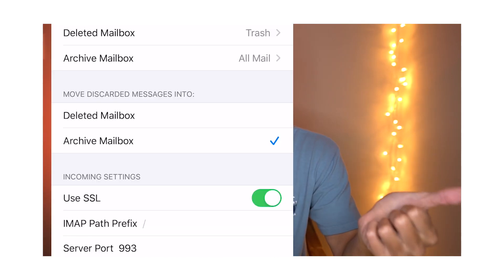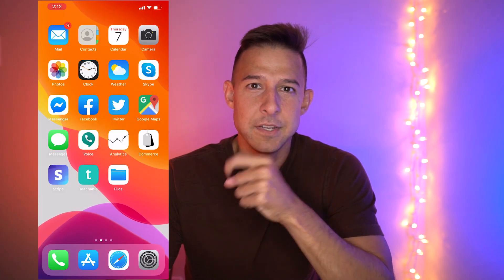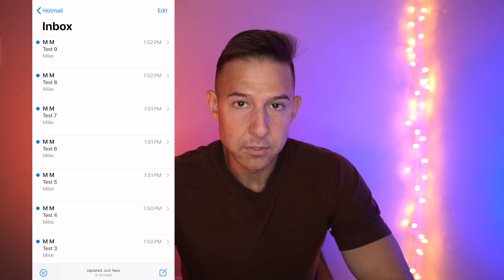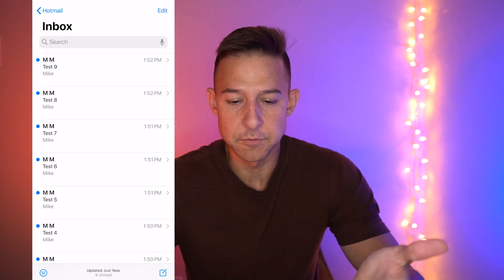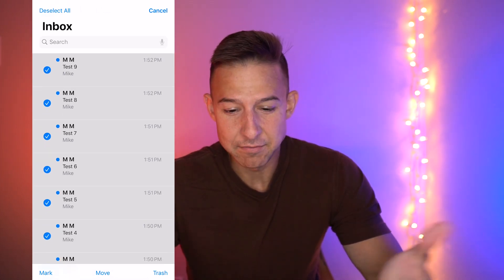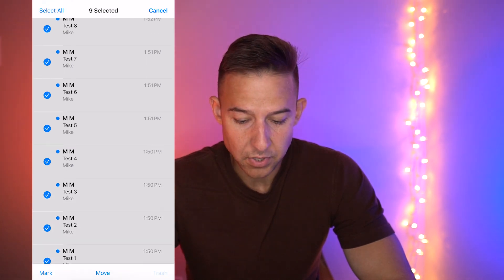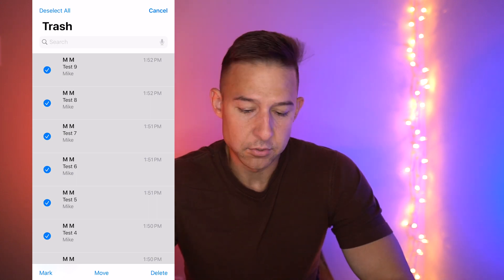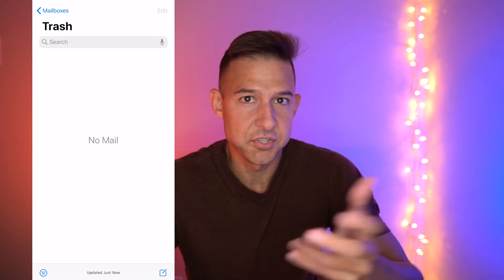iOS 13 Two Minute Tip: How to Delete ALL Mail AT ONCE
How do I delete all mail at once on an iPhone (or in iOS 13)? That's the most frequent question I've received on this channel since publishing the last iOS 13 video. I wouldn't call this a hidden setting in iOS 13. It's actually pretty easy to do It's a pretty easy process that only takes a few clicks. I explain how to in this video.

•Try Audible and Get Two Free Audiobooks
•Try Amazon Prime for Free
•How I Make My YouTube Videos

iPhone 11 Pro Max (Midnight Green)

Camera 1 - Sony a6300
Camera 2 - Sony a6500

Lenses:
Sony 10-18mm f/4
Sony 50mm f/1.8
Sigma 16mm f/1.4
Minolta Maxxum 75-300mm f/4.5

Tripod - Manfrotto 290 Xtra
Tripod Head - Manfrotto 3-Way Photo Head